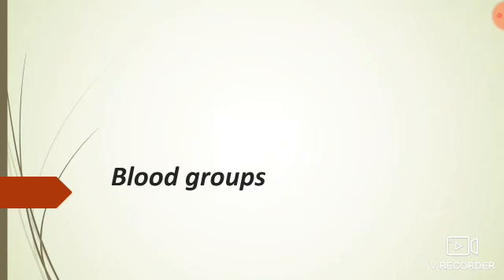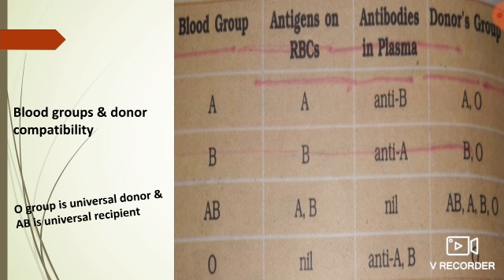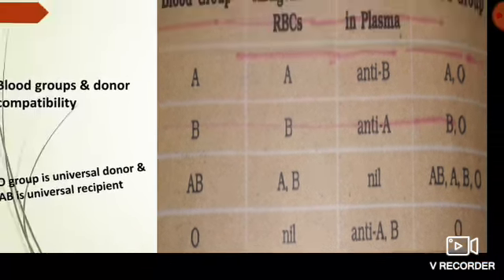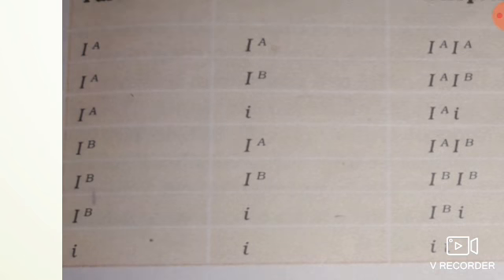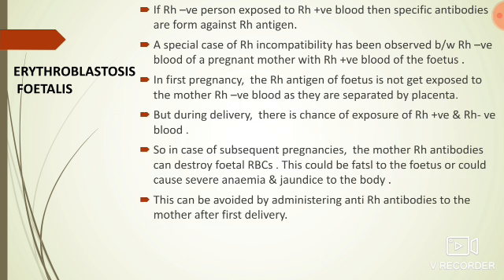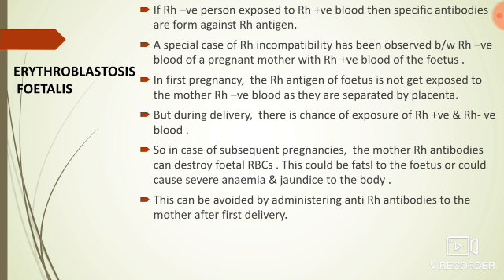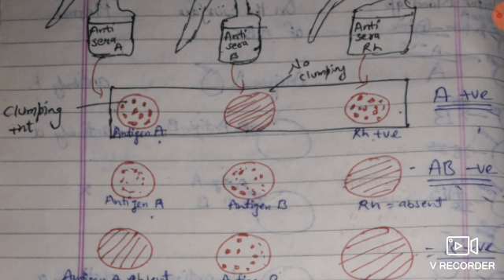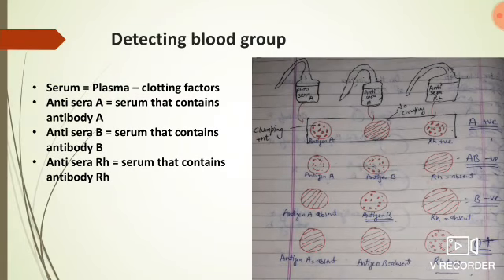blood groups # helpful for class 11 th , 12th & students who are preparing for medical entrance xam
This channel will help class 10 , 11 th , 12 th students.